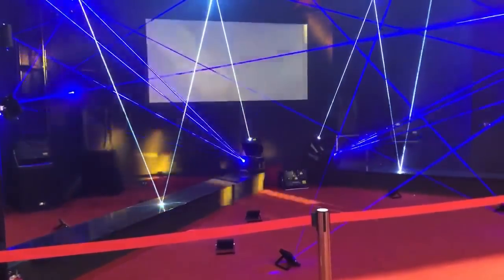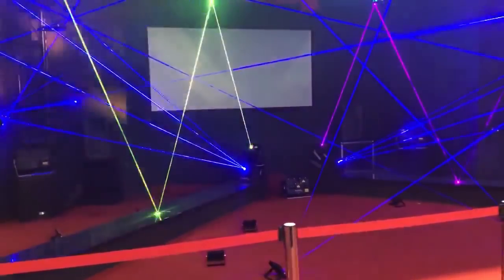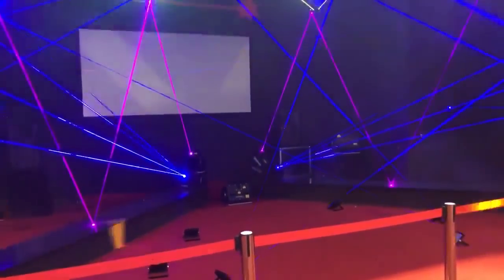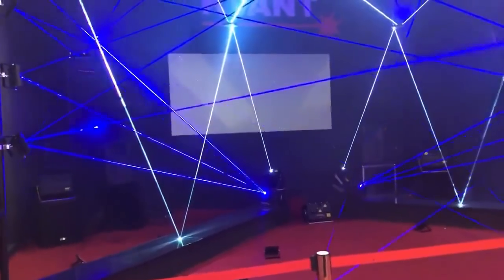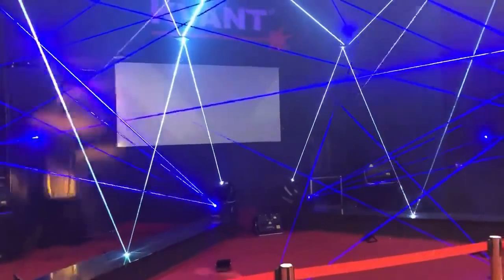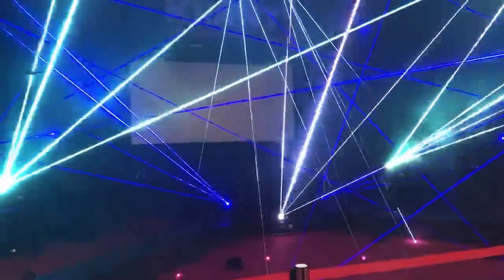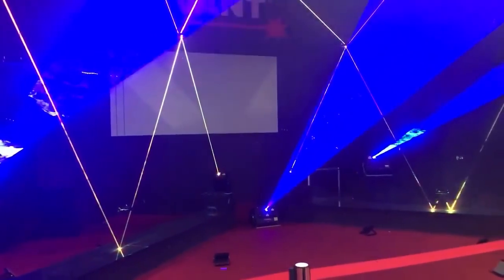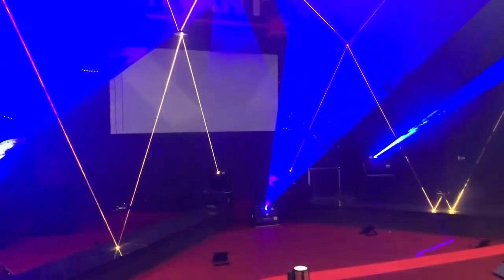Kinetic Lasers - Moving Mirrors | Kinetic Lights Plugin for Beyond Software - PLS Guangzhou 2019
At Prolight+Sound Guangzhou, we show you a quick example of KINETIC moving lights and mirrors, controlled entirely through the BEYOND multimedia and laser control software with Pangolin FB4 laser systems.